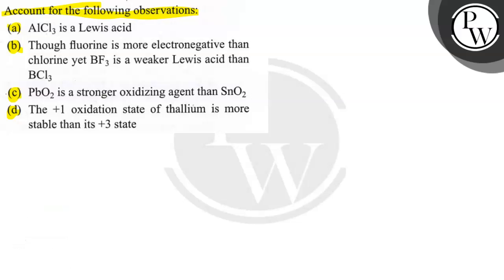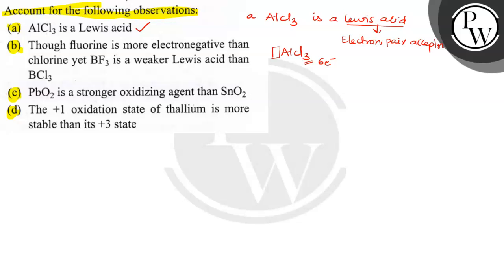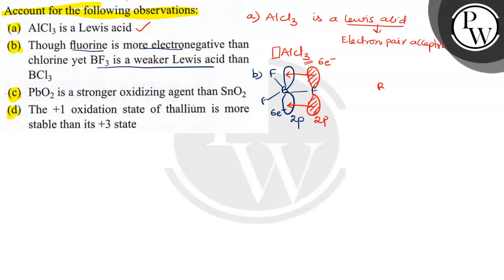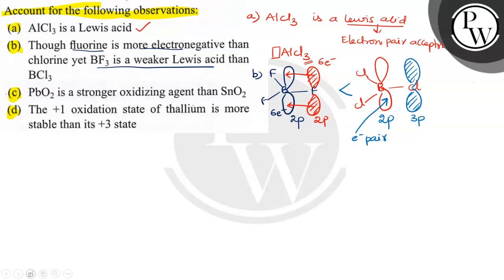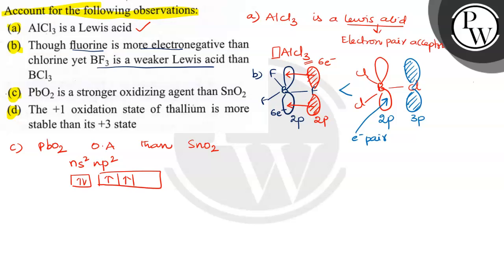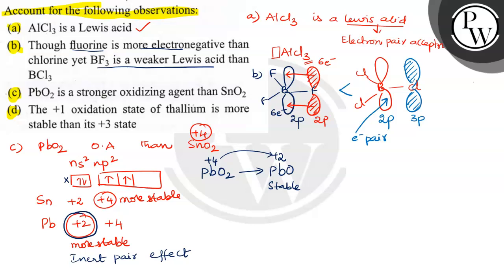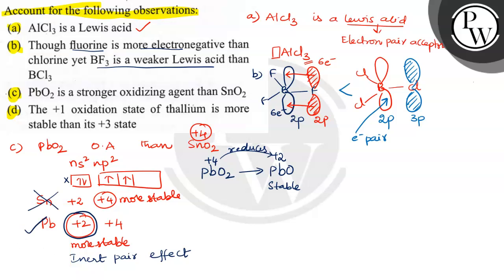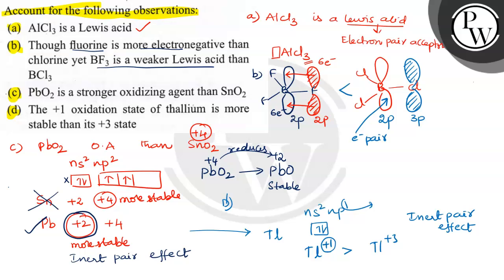Account for the following observations: (a) AlCl_3 is a Lewis acid (b) Though fluorine is more el...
Account for the following observations:
(a) AlCl_3 is a Lewis acid
(b) Though fluorine is more electronegative than chlorine yet BF_3 is a weaker Lewis acid than BCl_3
(d) The +1 oxidation state of thallium is more stable than its +3 state